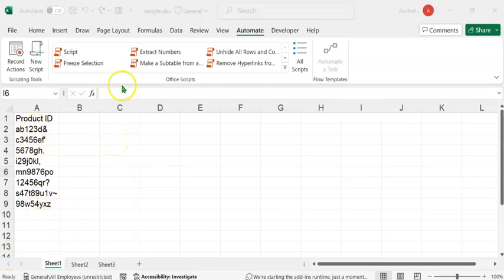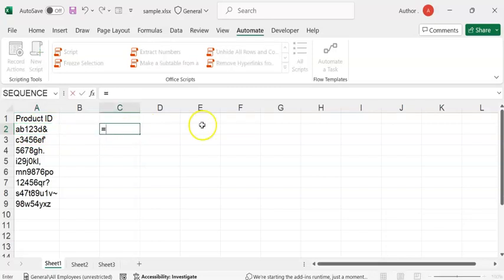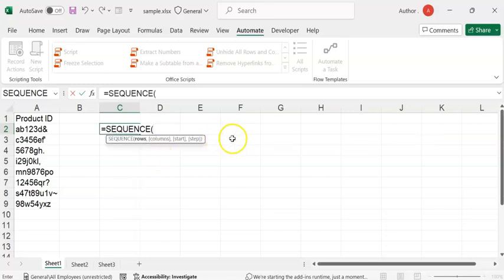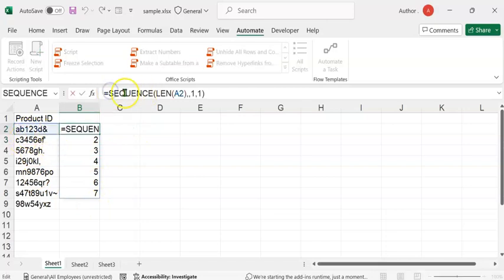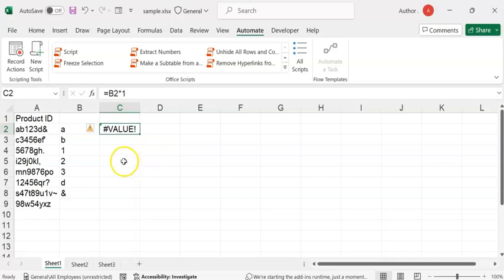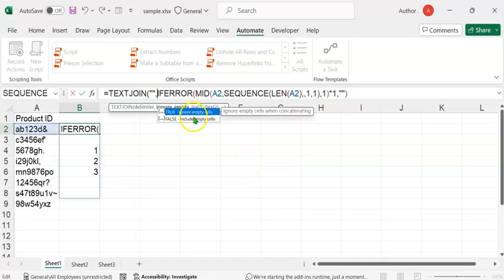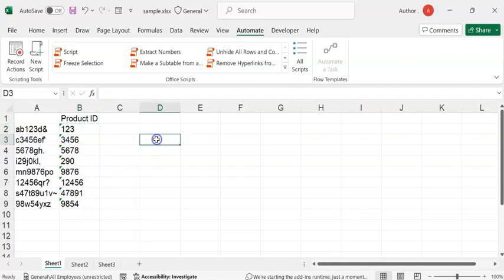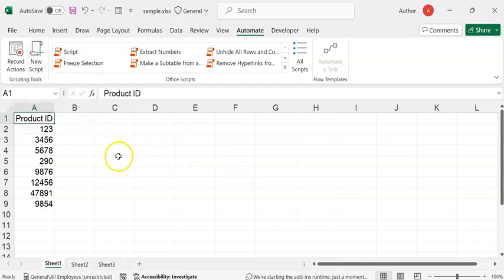Excel : Data Cleansing: Formula to Remove all Non-numeric Characters/Extract Numbers from a Column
Excel : Data Cleansing: Magical  Formula to Remove all Non-numeric Characters/Extract Numbers from a Column